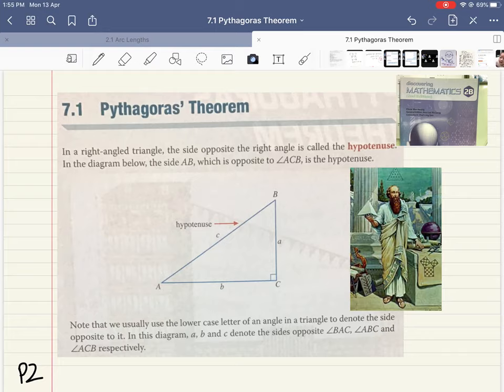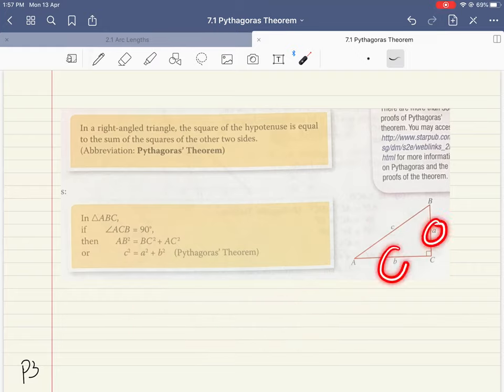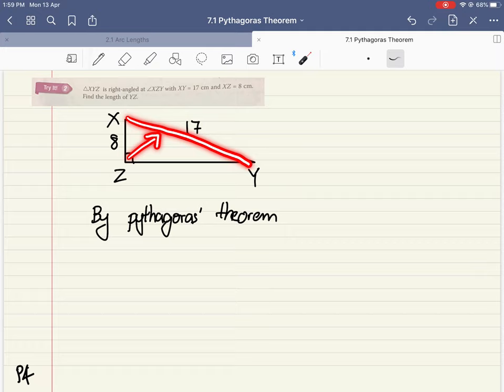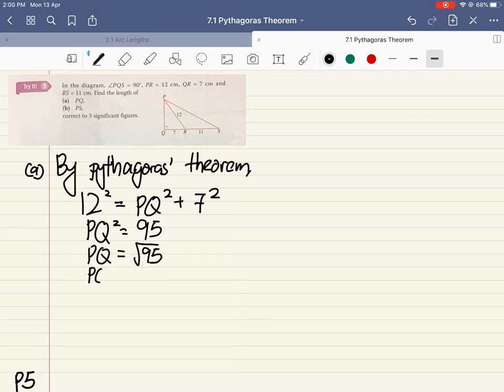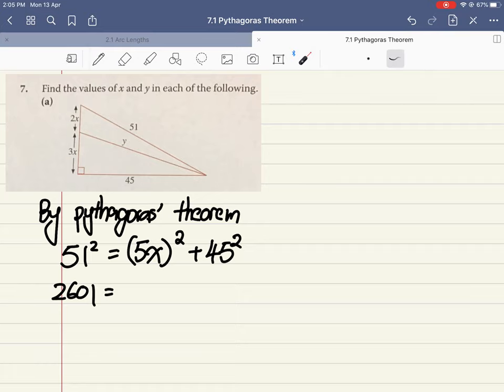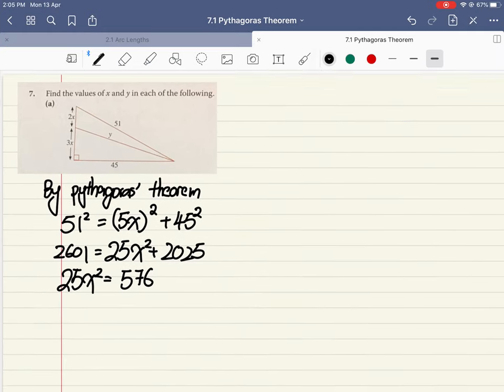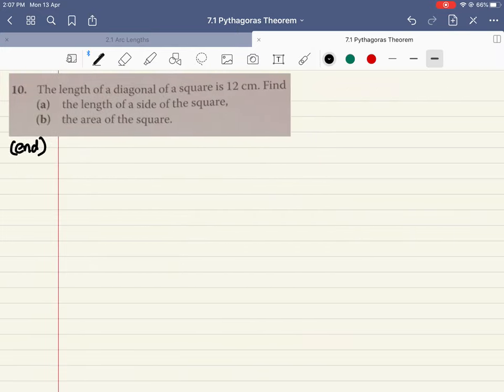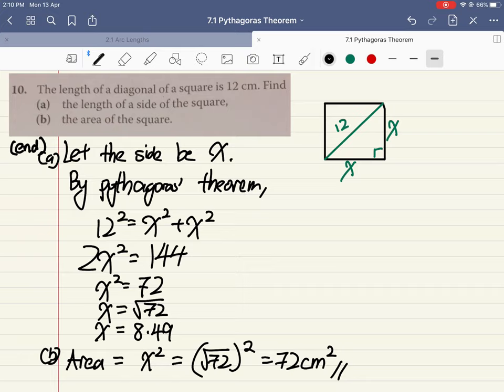7.1 Pythagoras Theorem (Sec 2)